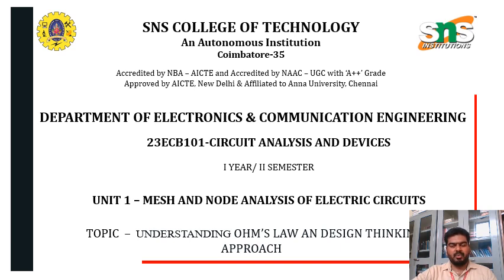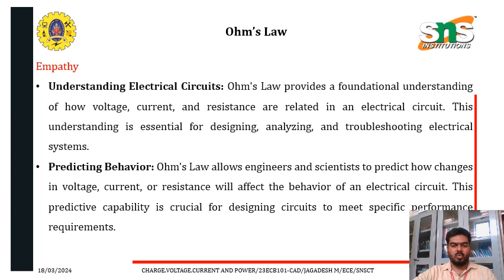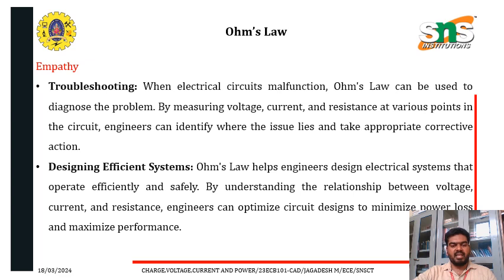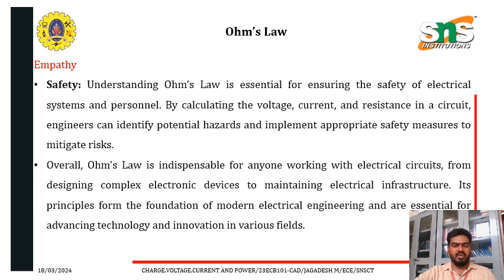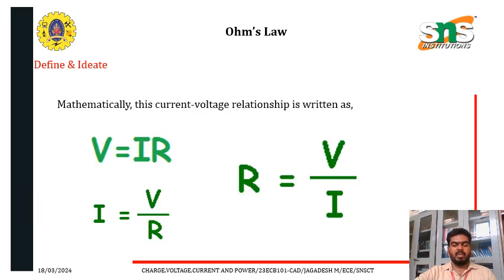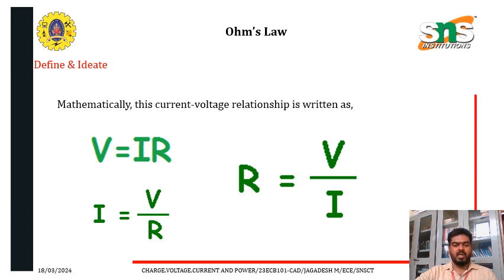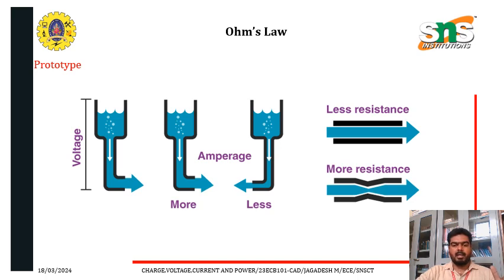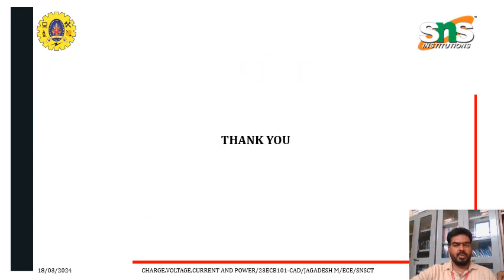Ohm's Law | CAD | Lecture Series-9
Ohm's Law is a fundamental principle in electrical engineering and physics, named after the German physicist Georg Simon Ohm. It describes the relationship between voltage (V), current (I), and resistance (R) in an electrical circuit. Mathematically, Ohm's Law is expressed as:

Where:

V is the voltage measured across the circuit (in volts, V)
I is the current flowing through the circuit (in amperes, A)
R is the resistance of the circuit (in ohms, Ω)